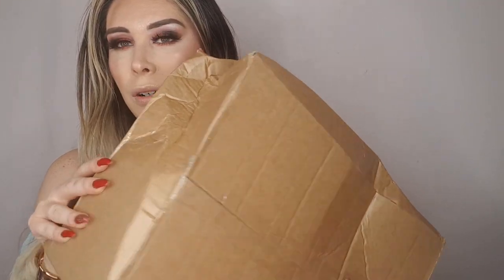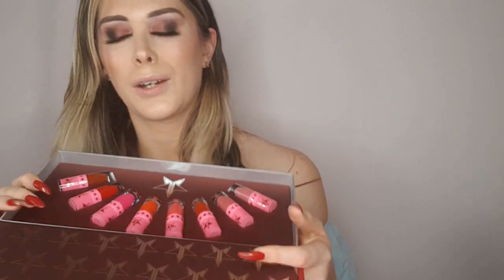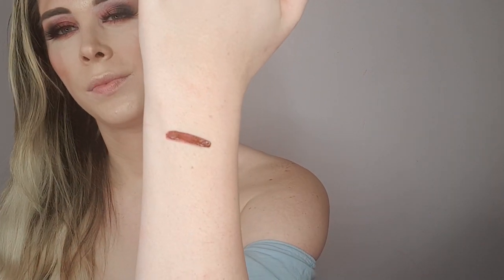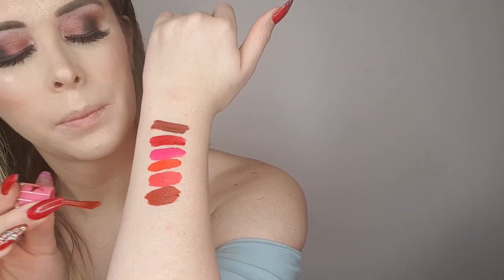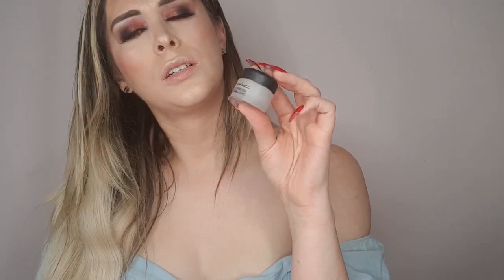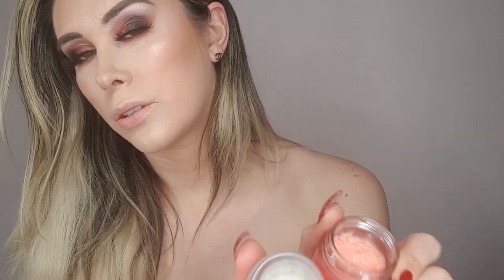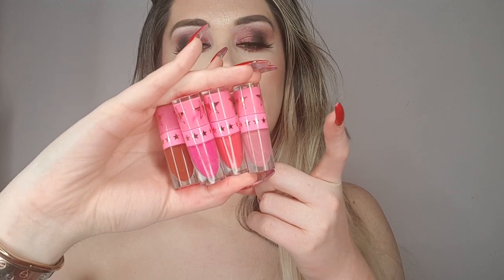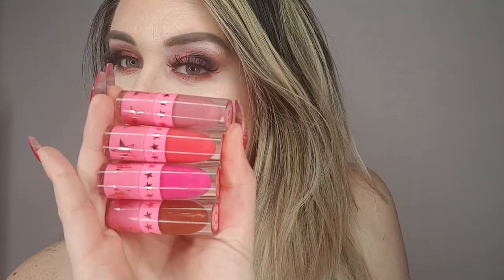VELOUR LIQUID LIPSTICK RED & PINK MINI BUNDLE | Lip Swatches | Unboxing | Review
- CONNECTIONS     -

- LINKS      -

Beauty Bay

Ingredients list found on Beauty Bay.

Music

Jeffree Star

- SHADES       -

Doll Parts
Calabasas
Wifey
Watermelon Soda
Anna Nicole
Prom Night
Redrum
Unicorn Blood